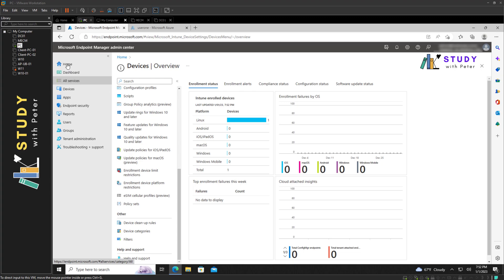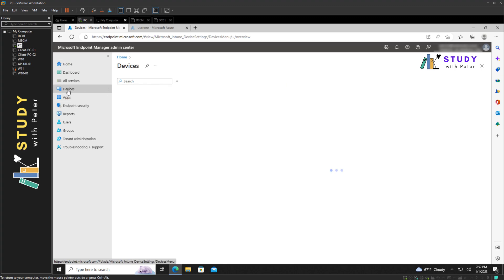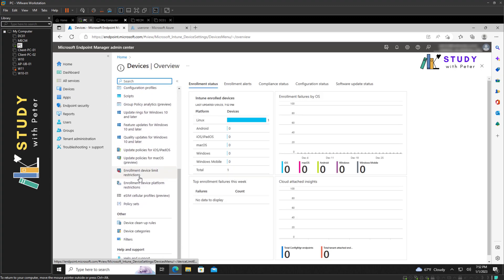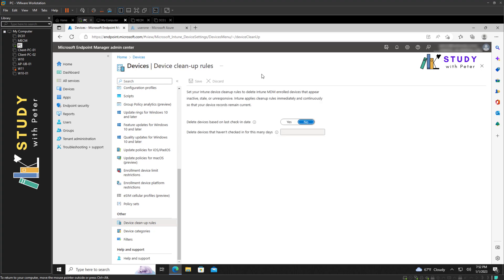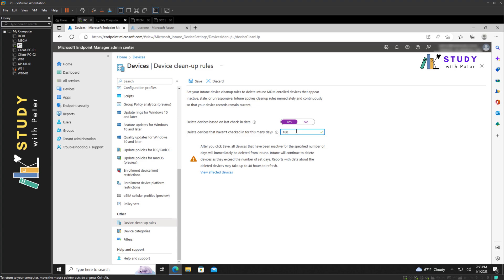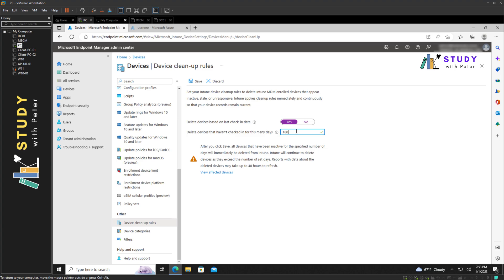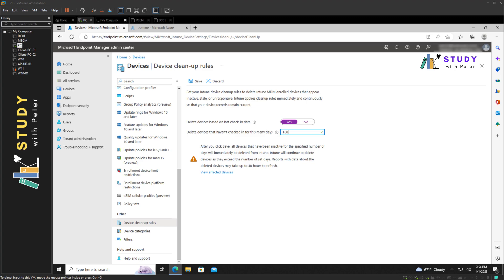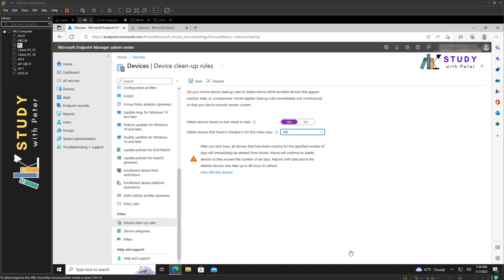The device clean up rule doesn't trigger a wipe or retire | Microsoft Intune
In the 21st century, digital devices have become an indispensable part of our lives. With the rise in the use of electronic devices comes the need to ensure they are properly managed and protected. In this video, we will explore Microsoft Intune's device clean-up rule and how it can help you take control of your organization's mobile device management (MDM) strategy.